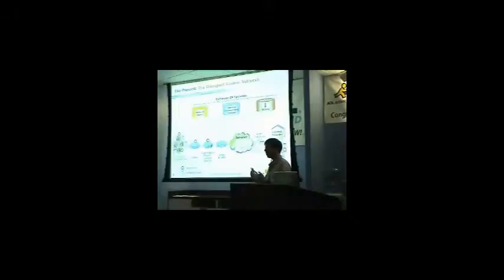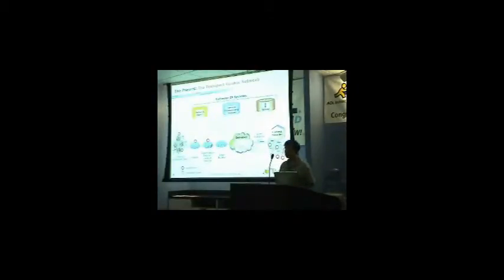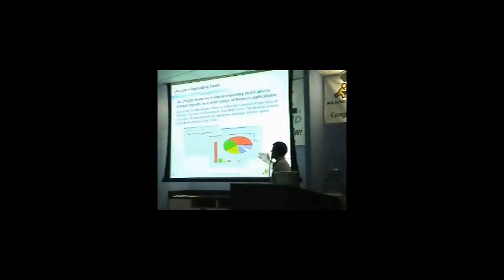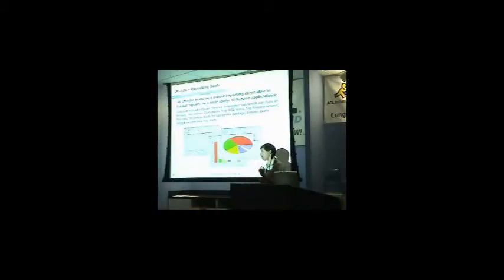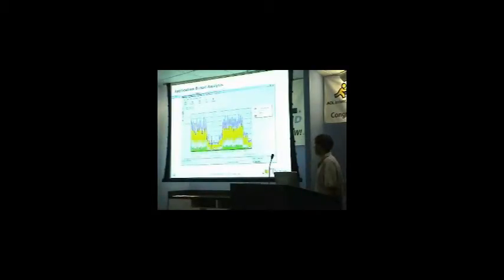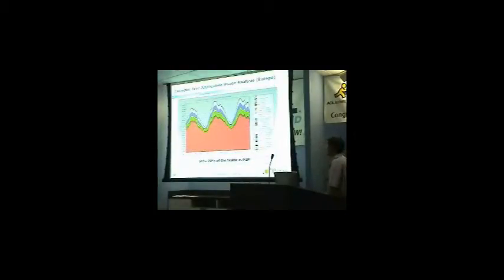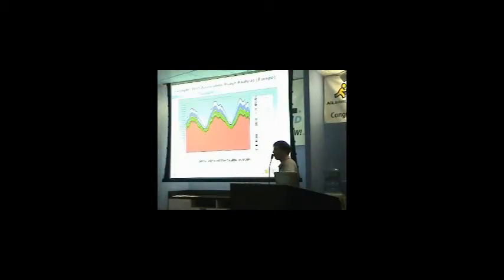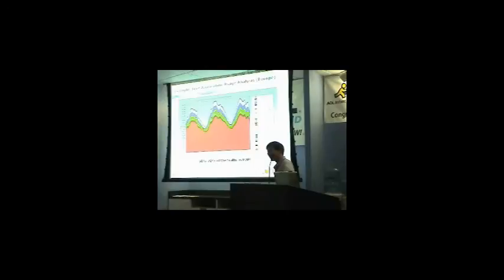Managing IP Traffic Layers 3 to 7 - Yuval Shahar - 9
On November 25, 2003, Yuval Shahar, Co-founder, President, and Chief Executive Officer of P-Cube discussed Managing IP traffic from Layer 3 to Layer 7 on multi-Gigabit wire speeds on any existing network. Traffic shaping enables service providers to maintain a balance between P2P applications and core applications sought by network subscribers.  Less than a month later he was purchased by Cisco.